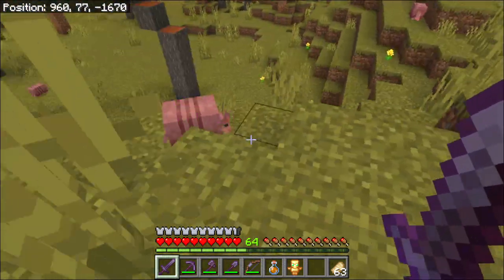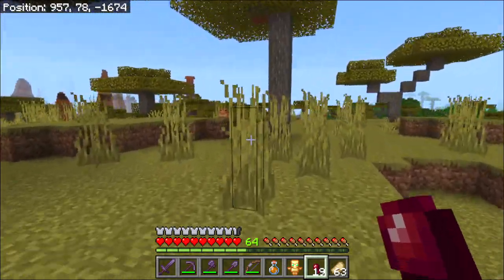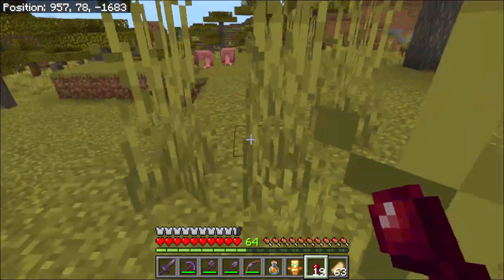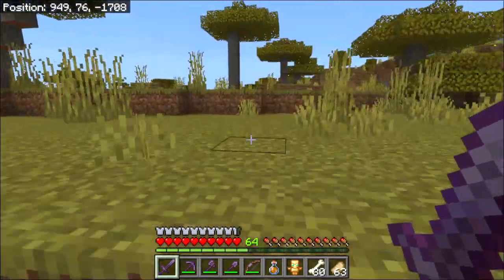Armadillos and Wolves - Let's Play Minecraft Bedrock 1.20 Survival - Rocket World S04 E08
In this Let's Play Minecraft episode we get distracted and go in search of the new armadillos and wolves in the minecraft 1.20.80 update.  But is it as easy as it sounds to find these new minecraft mobs?

Timestamps:
00:00 What's happening today?
00:51 Going to the Savanna
02:47 Armadillo Hunt
04:52 Looking for Wolves
07:20 Back to the Nether
08:25 Thanks for watching!

Watch out for Polls and extra content in the Community tab.